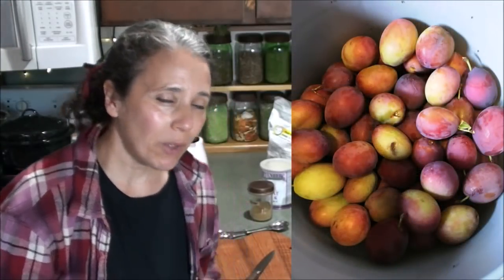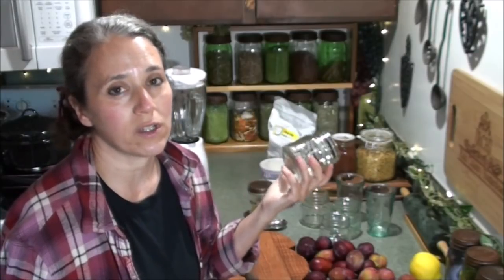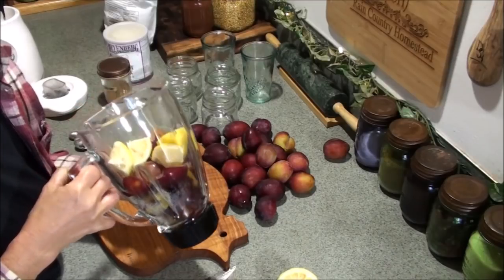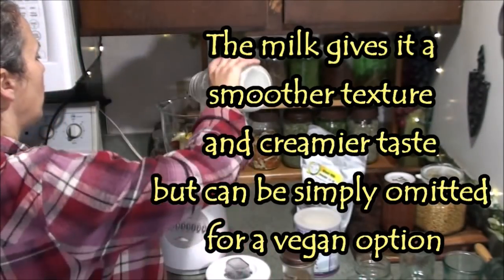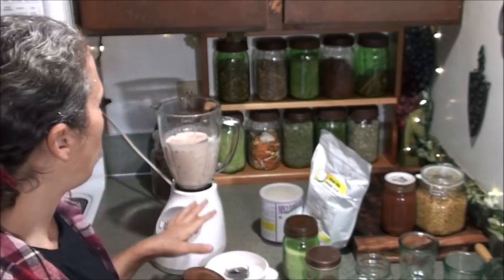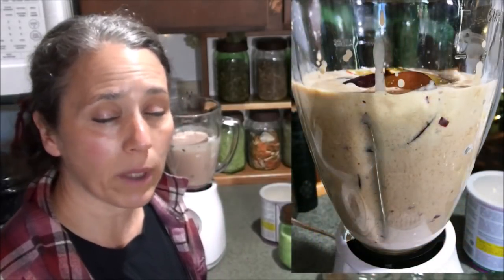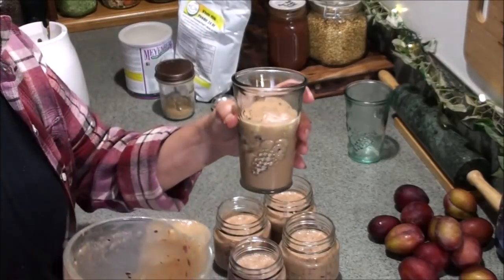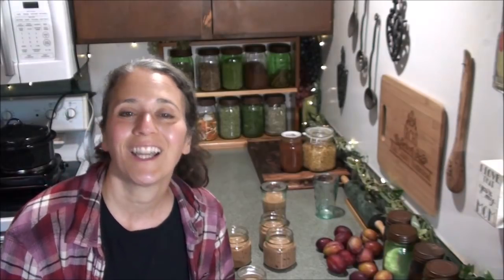Frozen Plum Lemon Ginger Smoothie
*Glorybee Raw Blackberry Honey
*Organic Cane Sugar
*Organic Coconut Sugar
*Ginger (Ground, Organic)
*Zoku Popsicle Molds
*Oster 14 Speed Blender
*Powdered Milk (whole, organic)
*Powdered Whole Goat’s Milk
*Whole Powdered Milk (Best Value)